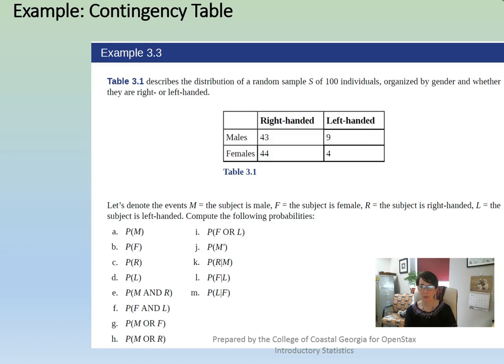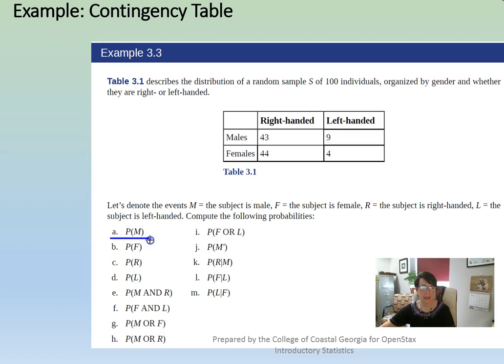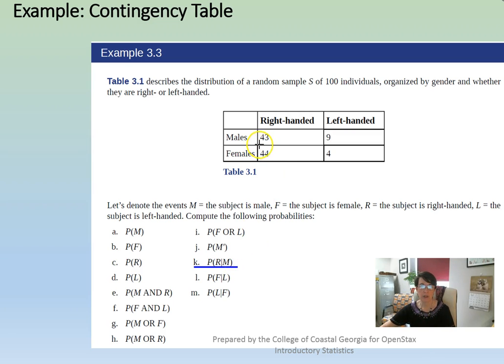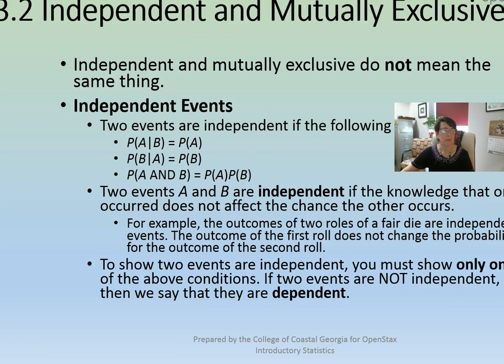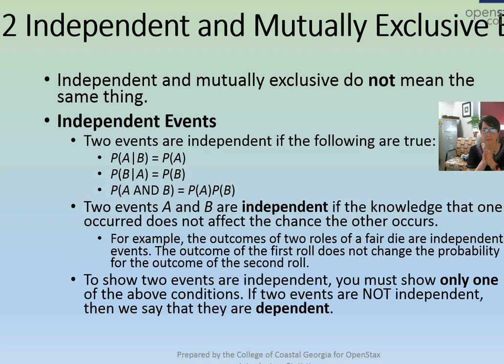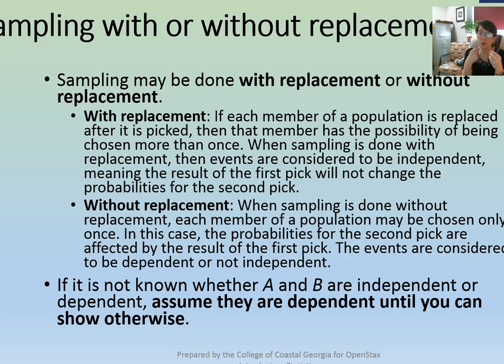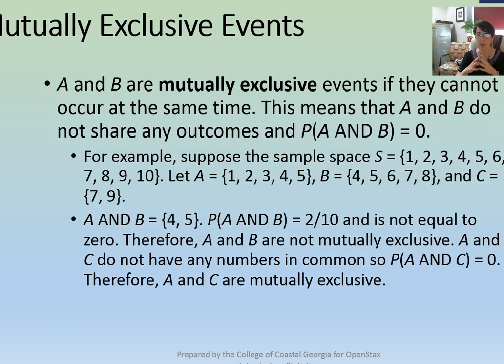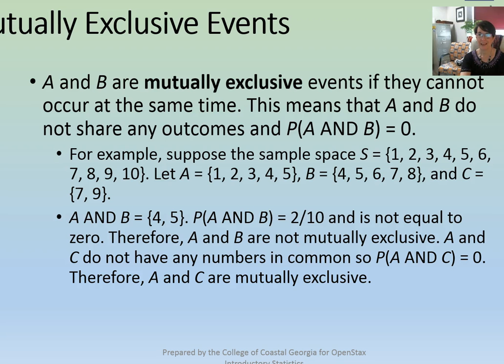3 2 stats